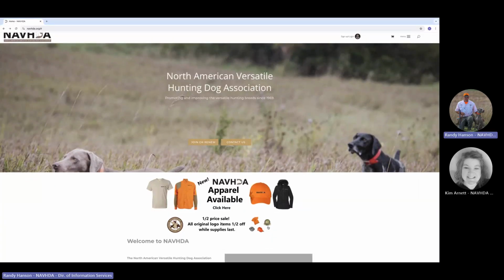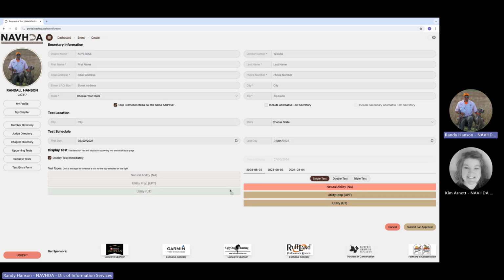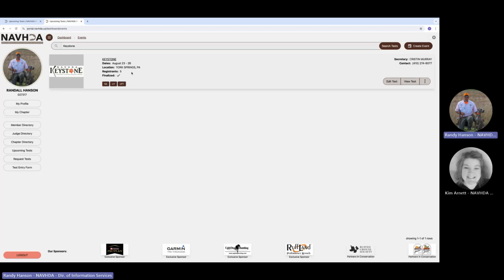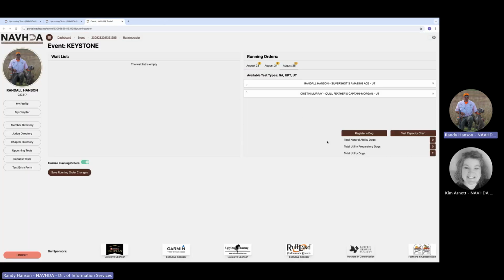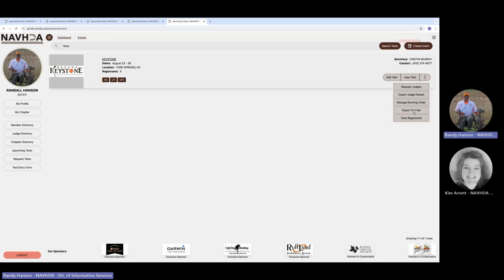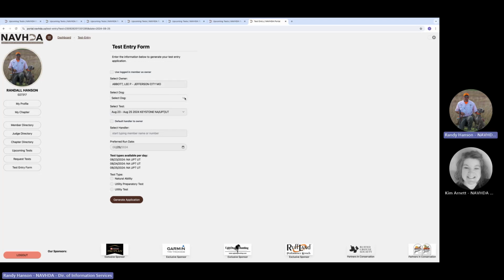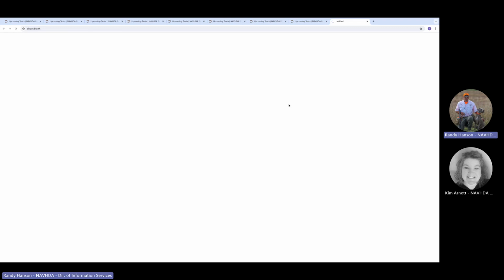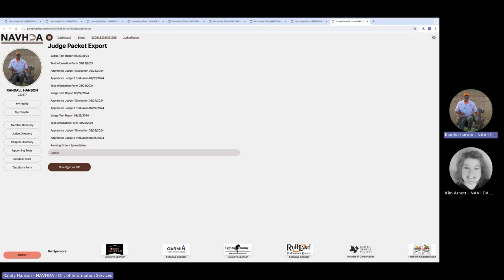Portal Introduction for NAVHDA Test Secretaries